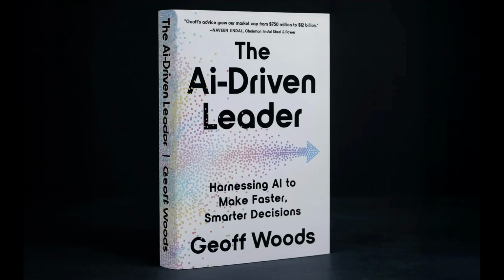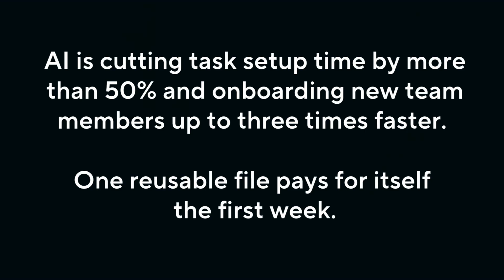17. Got Skills? AI Skill Development for Leaders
AI Leadership series — how leaders identify, build, and apply AI skills across their teams for sustained competitive advantage.